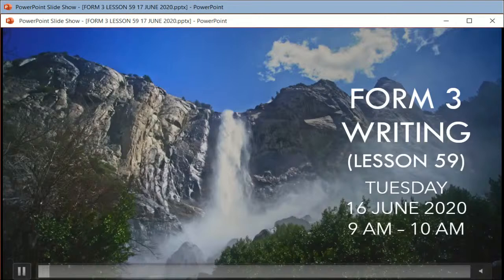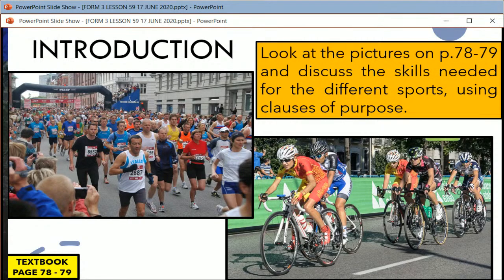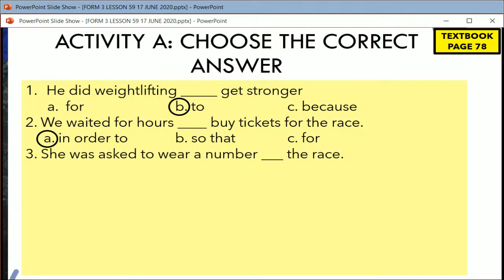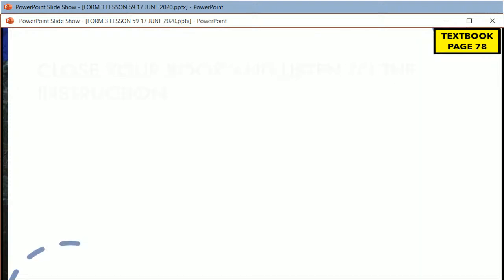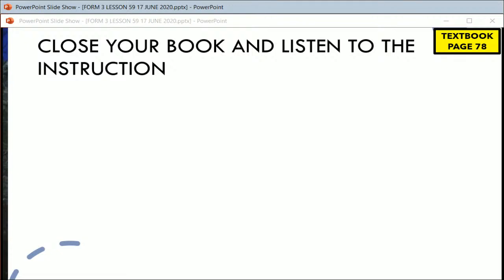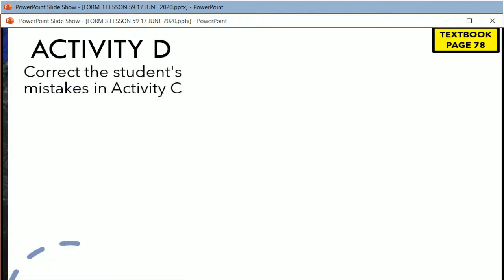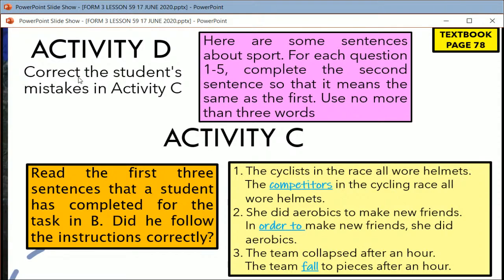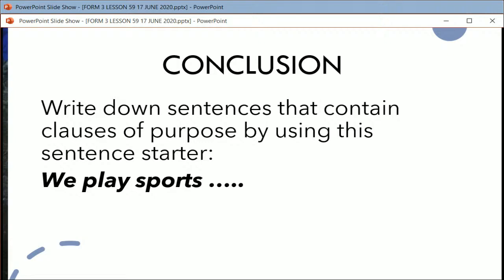FORM 3 WRITING (LESSON 59) 16 JUNE 2020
FORM 3 WRITING (LESSON 59)
16 JUNE 2020
OBJECTIVES:
Writing
• By the end of the lesson, you will be able to spell 3 sentences correctly with 1 or 2 mistakes in each sentence
Listening
• By the end of the lesson, you will be able to practice understanding independently the instructions the teacher read for Activity B by explaining what you need to do

SUCCESS CRITERIA:
Writing
1. Spell individual words heard or read correctly
2. Spell words in sentences with a minimum of 2 mistakes

Listening
1. Listen and repeat the instruction what you heard in Activity B
2. Listen and state if a statement is True or False based on the instruction heard in Activity B